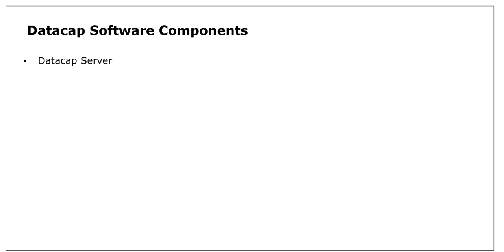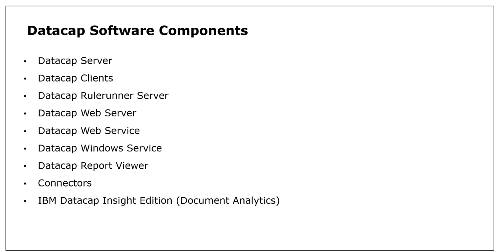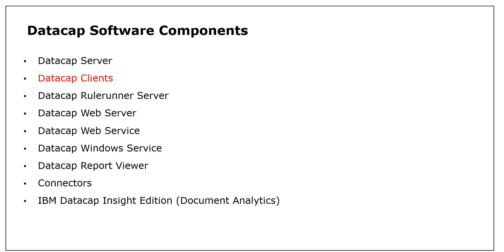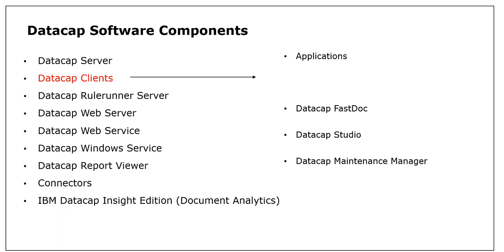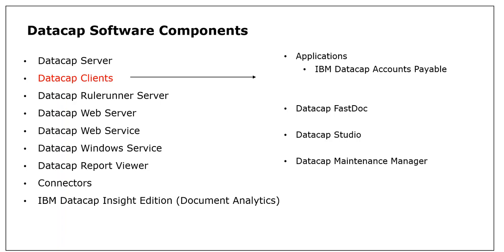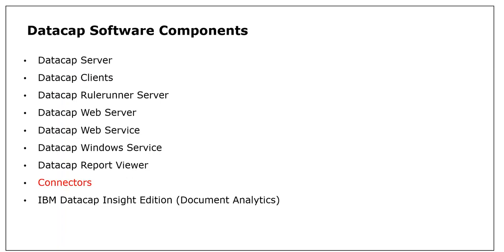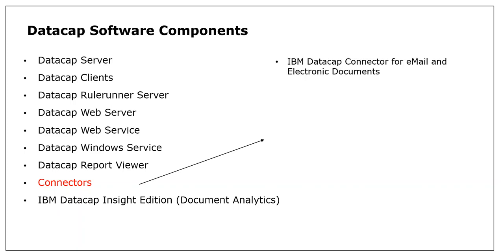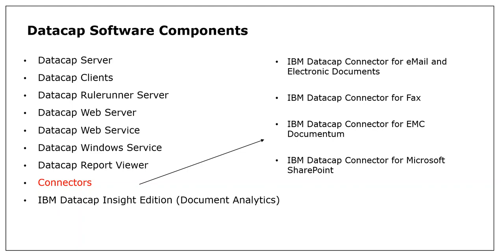Datacap Software Components - Episode 01 - Introduction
In this Datacap learn series, we are going to talk about various Datacap Software Components.